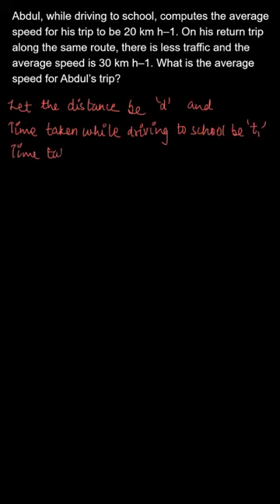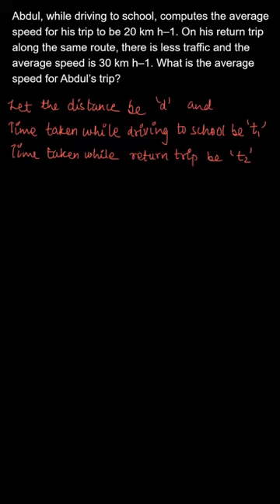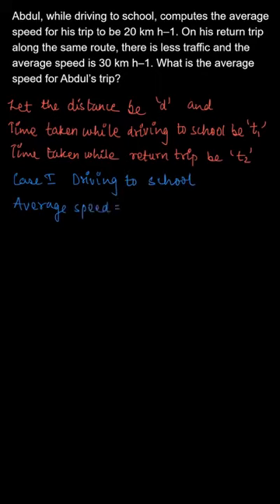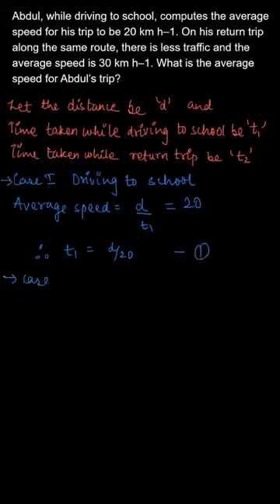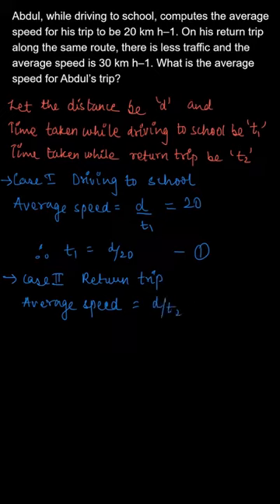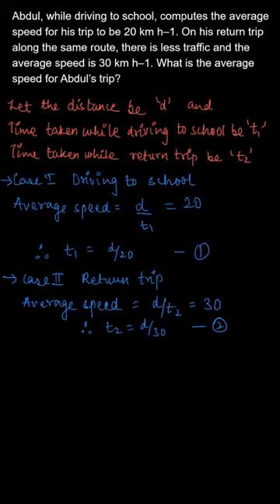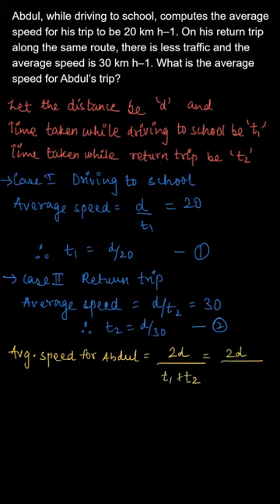Abdul, while driving to school,20 km h–1, Chapter 8 Motion, NCERT Class 9, Science, Ex. 8.1, Q.3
Abdul, while driving to school, computes the average speed for his trip to be 20 km h–1. On his return trip along the same route, there is less traffic and the average speed is 30 km h–1. What is the average speed for Abdul’s trip?

Topic: Motion
Class: Class 9
Subject: Science
Chapter: Chapter 8
Book: NCERT, Class 9, Science

We hope this video answered all your questions and cleared all your doubts. To find more answers related to "Class" follow the playlist below: